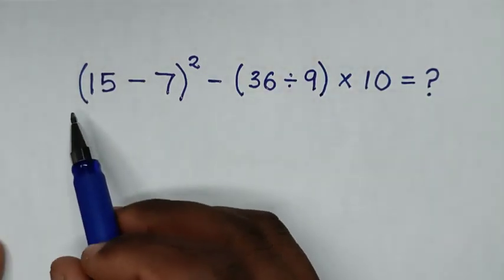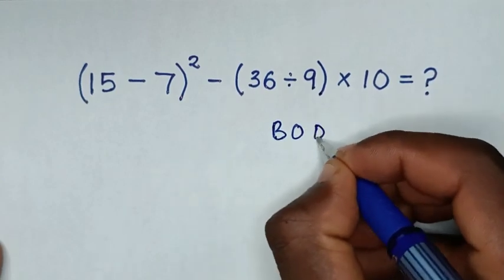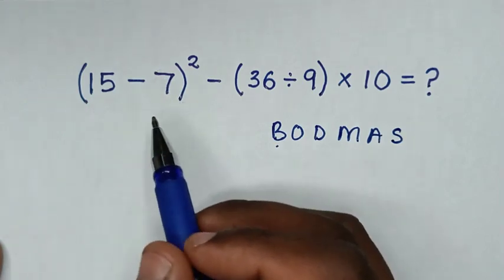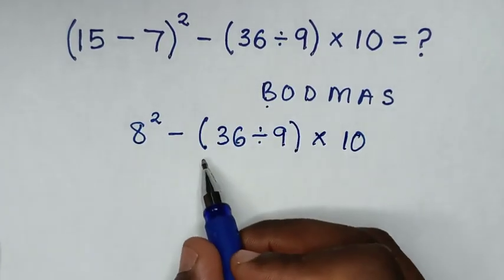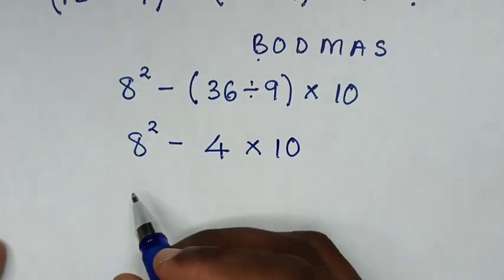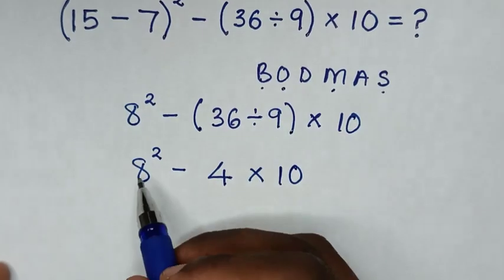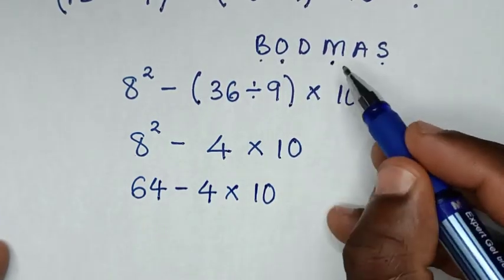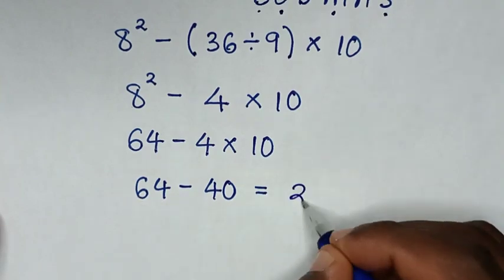(15 - 7)² - (36 ÷ 9) × 10 =❓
How to solve (15 - 7)² - (36 ÷ 9) × 10 =❓